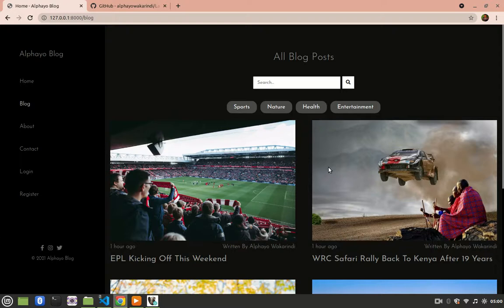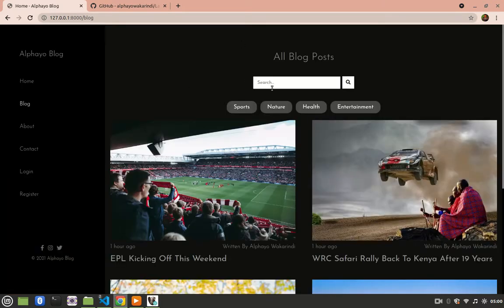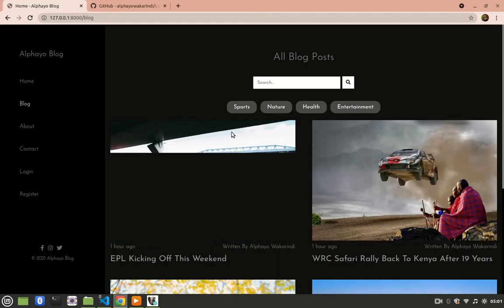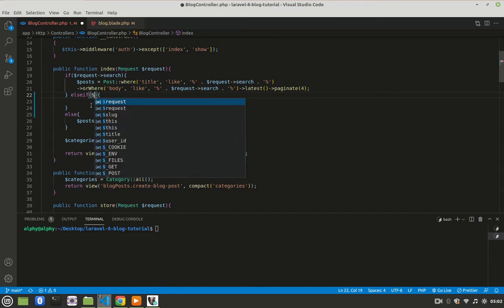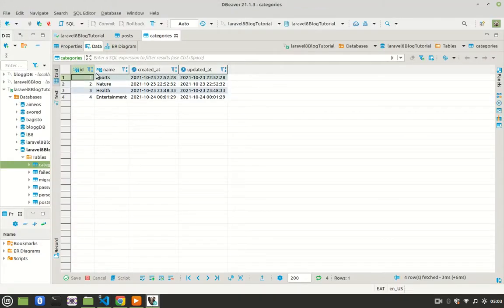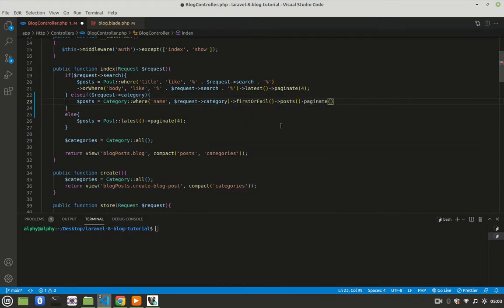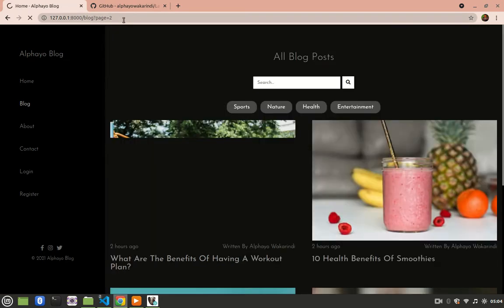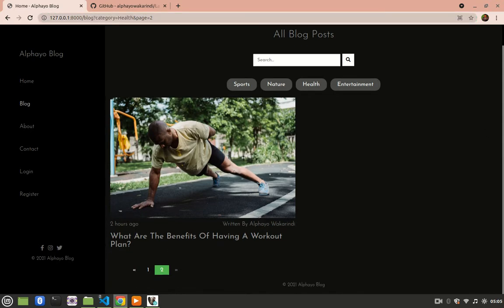Laravel 8 Blog Tutorial up to Deployment #48 Filtering Posts by Category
Part of laravel 8 blog series explaining how to filter posts by category.